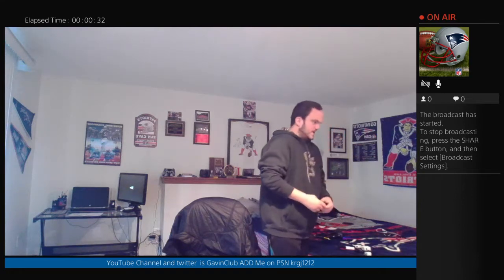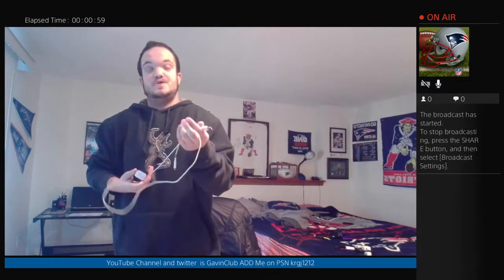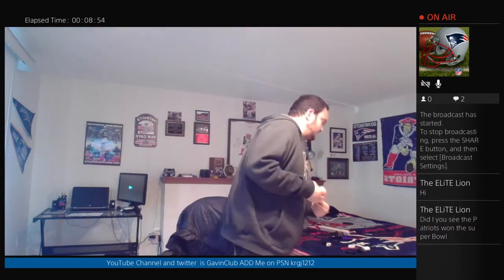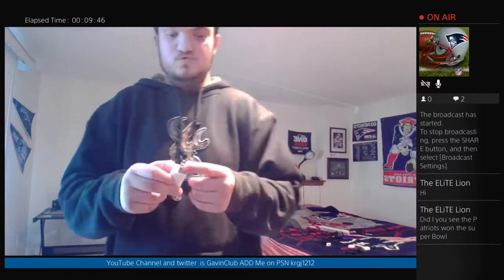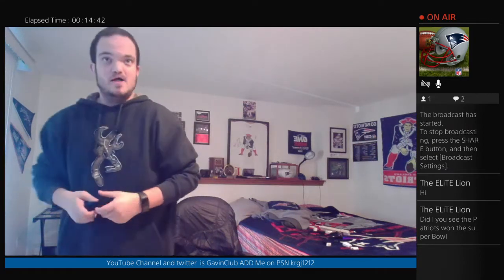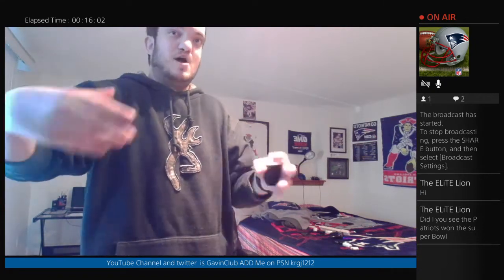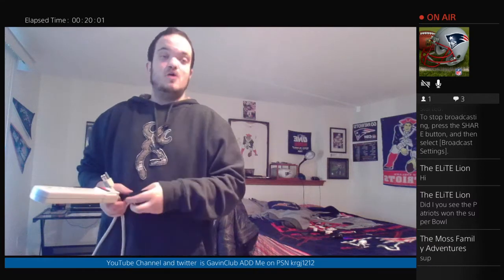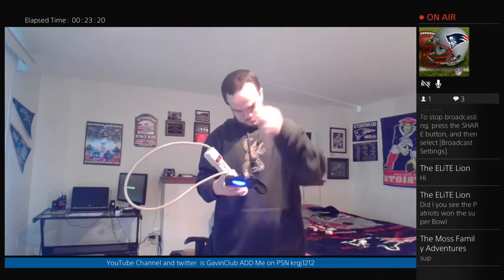USB Wall Adapter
i am a YouTube that Play video games do Unboxing   talks about football and make some computer videos
Add me on PSN at krgj1212